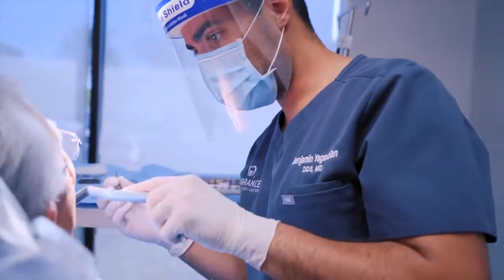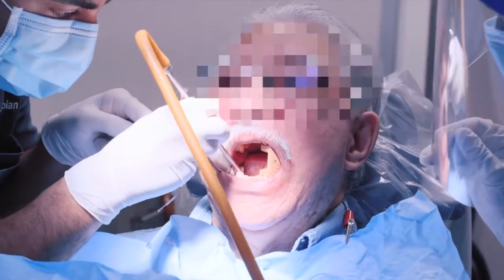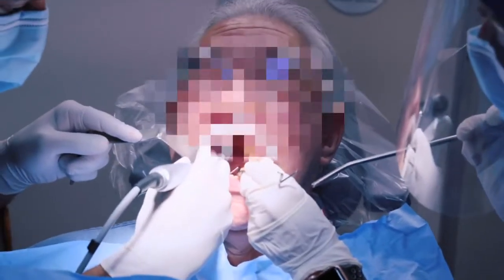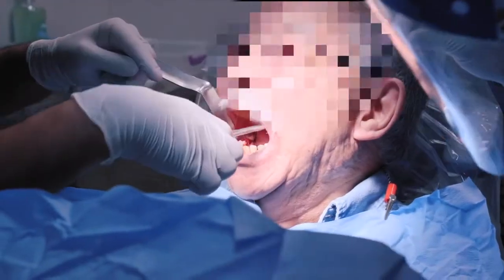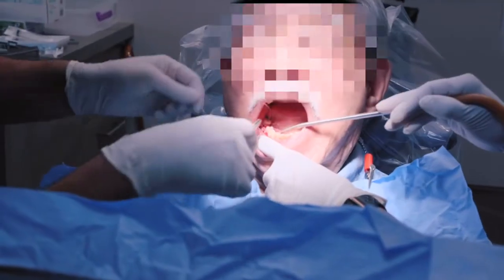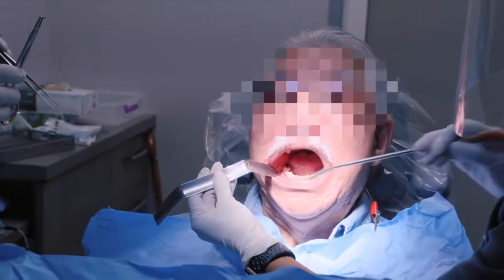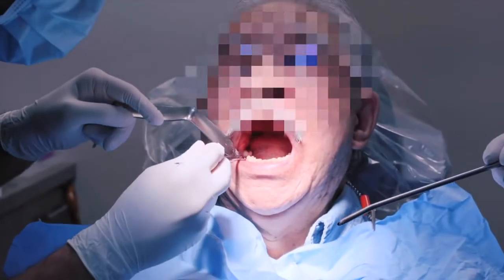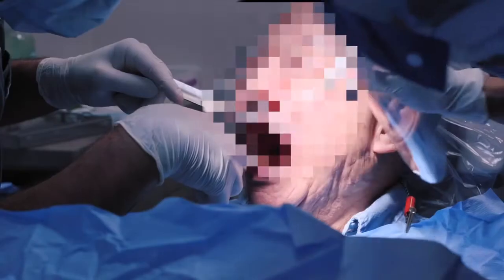Removal of an Infected/Broken Tooth | Torrance Oral Surgery and Dental Implant Center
Infected or broken teeth often cannot be repaired and must be removed. If there is enough bone in the jaw, a dental implant can be used to replace the removed tooth. Dr. Benjamin Yagoubian is an oral surgeon at Torrance Oral Surgery and Dental Implant Center who can perform removal of an infected/broken tooth at our facility in Torrance, CA.

In this short video, Dr. Benjamin Yagoubian discusses one of his patients who required removal of an infected/broken tooth. Dr. Yagoubian explains that the patient had a badly infected and broken tooth that needed to be removed. You will see short clips of the actual patient during the removal of an infected/broken tooth. The tooth socket was cleaned, and a graft was placed to help increase the bone. Months later, the patient returned to Torrance Oral Surgery and Dental Implant Center to have the titanium post for their dental implant inserted to replace the missing tooth. Dr. Yagoubian performed the implant procedure, which will allow a prosthetic tooth to be attached to the implant to restore normal function for the tooth.

If you require removal of an infected/broken tooth, Torrance Oral Surgery and Dental Implant Center can perform both the extraction and dental implant procedure.

Torrance Oral Surgery and Dental Implant Center: Benjamin Yagoubian DDS, MD